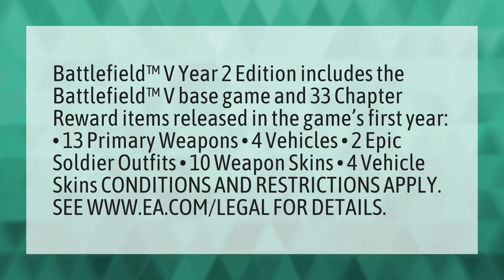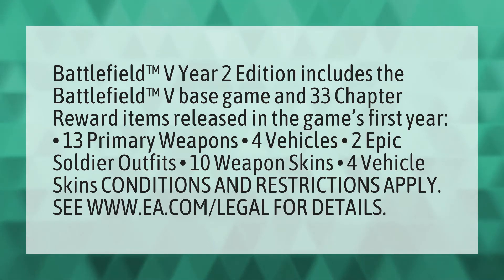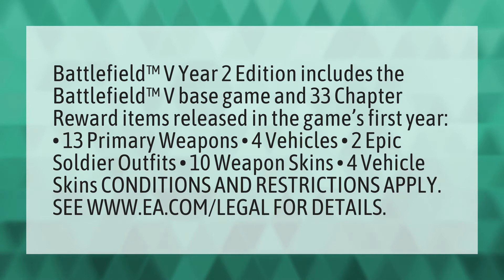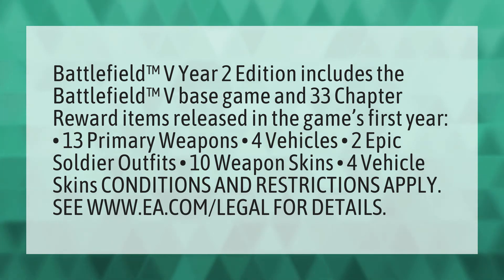What is Battlefield V Year 2 edition?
Battlefield 5 Split Screen • What is Battlefield V Year 2 edition?